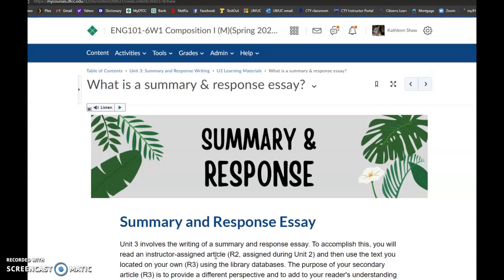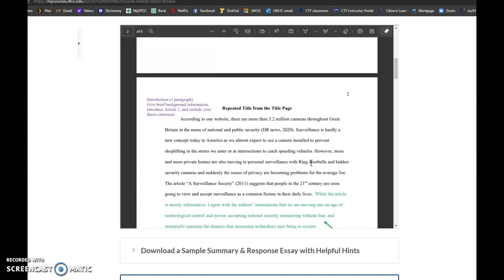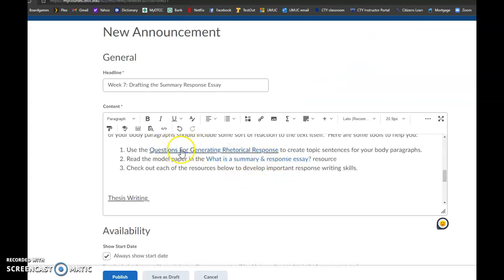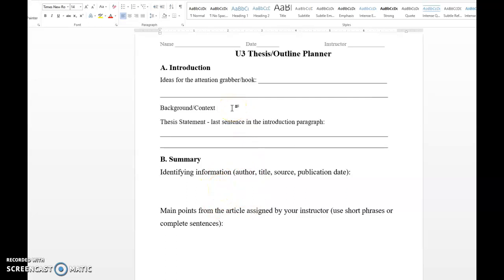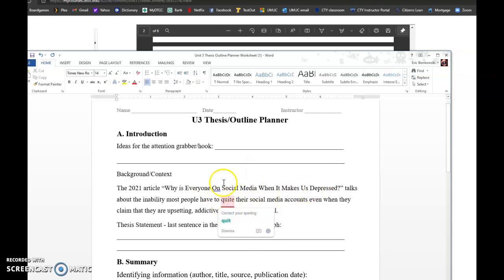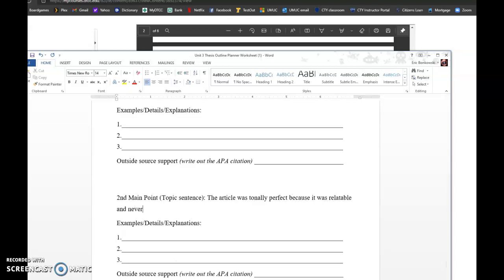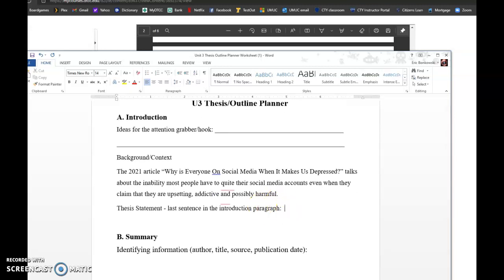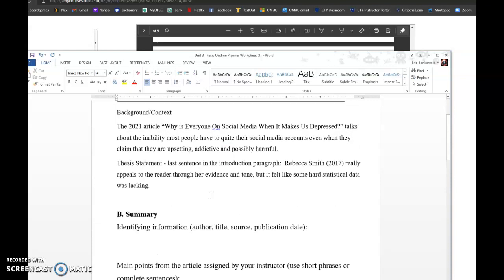Summary and Response Thesis Writing